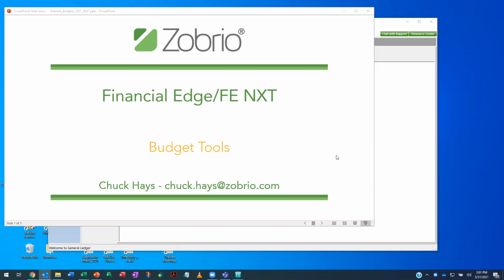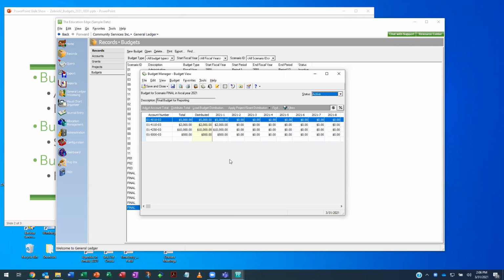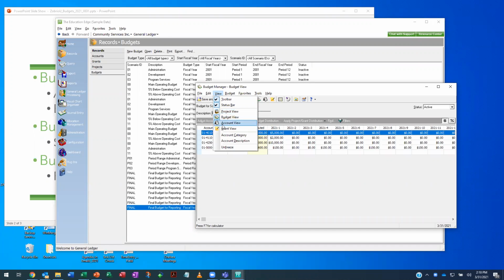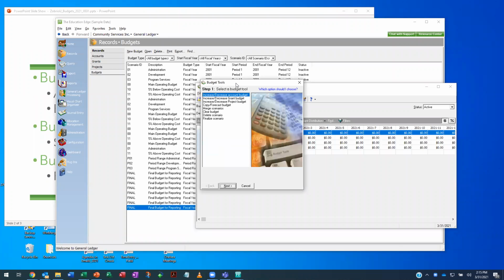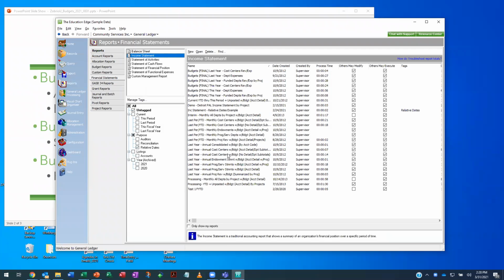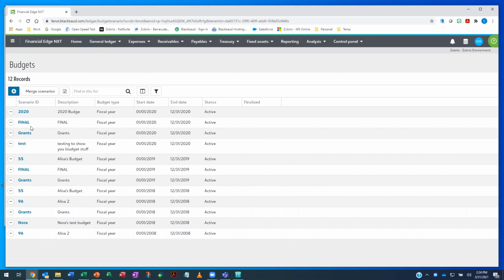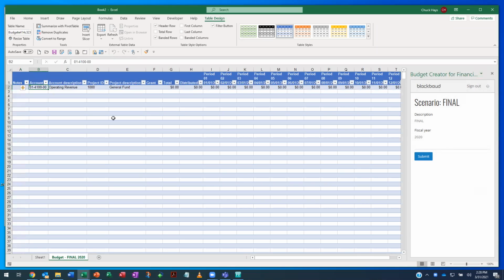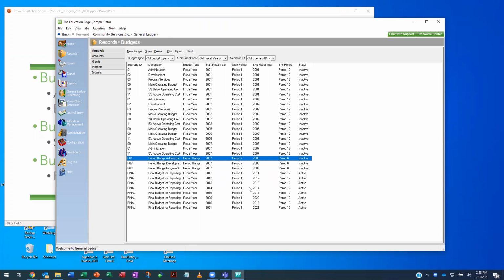Zobrio University FE: Budget Tools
In this session, we will look at how budget information is stored in FE/FENXT, how to update budget information, and the available budget tools that help track adjustments. We will also briefly discuss how FE NXT's new Excel plug-in makes the entry process more efficient than ever.

We will cover:
Budgeting overview
Budgeting entry
Budgeting tools